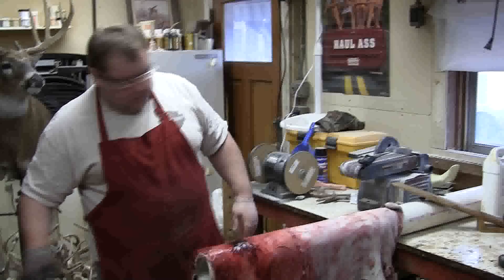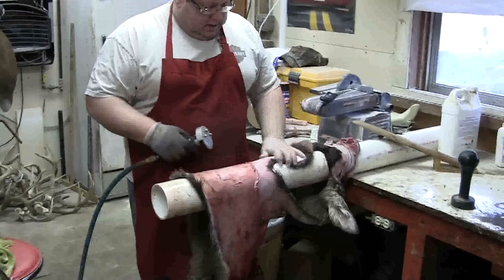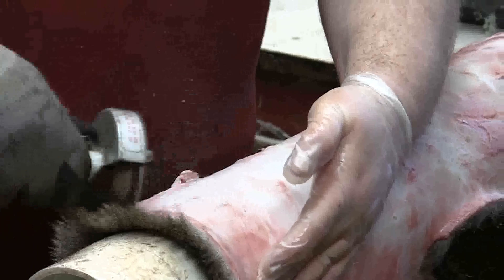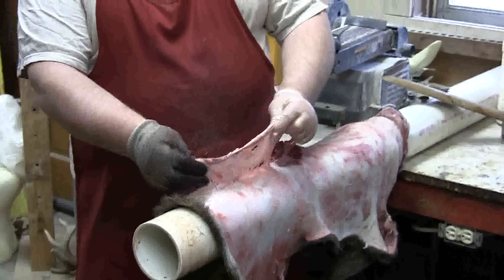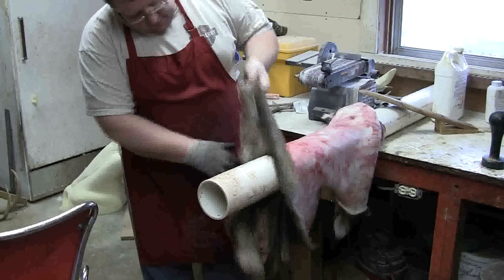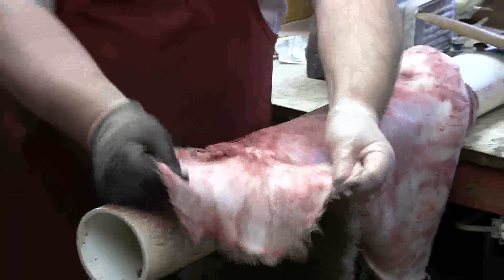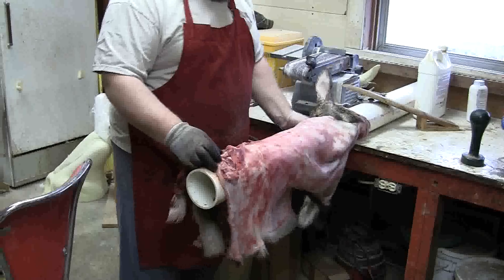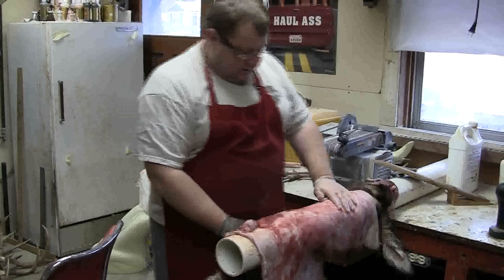B and D Taxidermy Fleshing Video 2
Fleshing a deer with a Flesh All Mini Flesher by David Marqua.  This segment finishes the body of the cape and begins showing techniques of turning the lips.